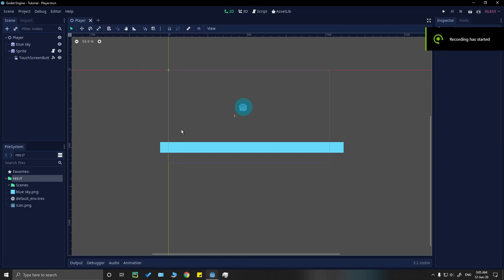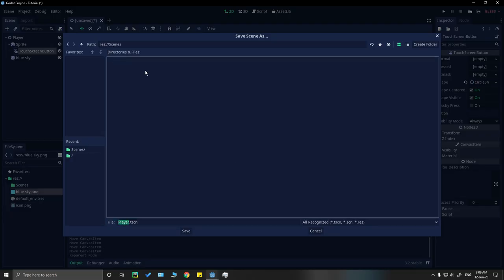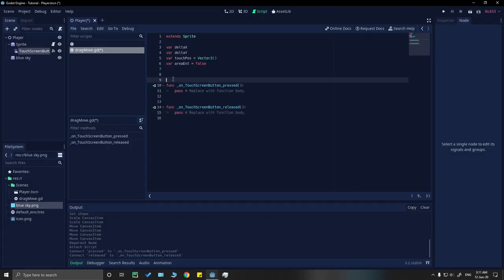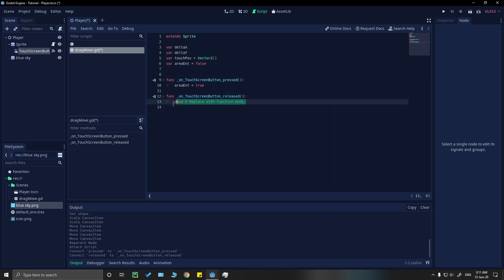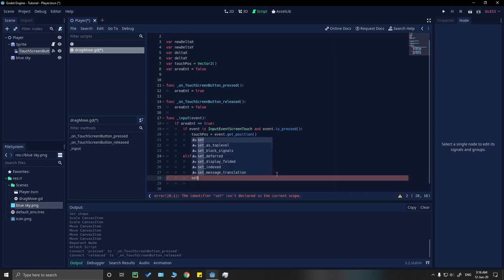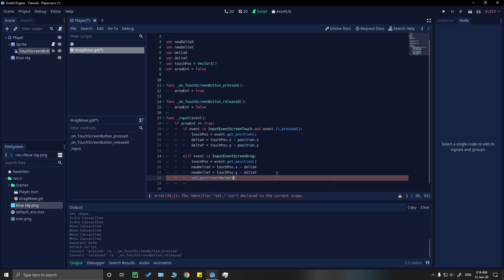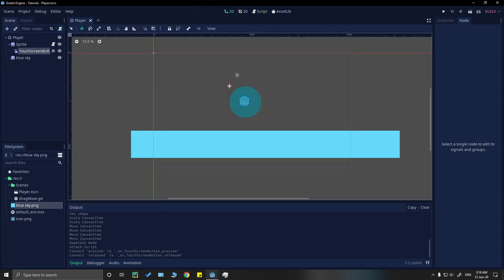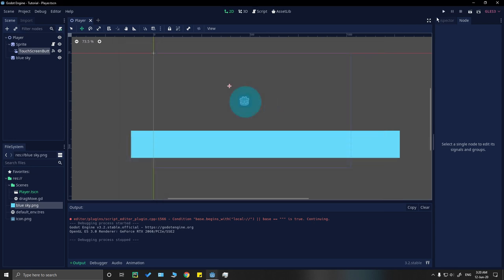Touch and Drag player movement for GODOT 2D! Tutorial#1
Hey guys! This is my first time making a tutorial and here, I show you how to move any node that has a position property by touching it and dragging it on the screen. I made it very easy to understand and I hope you enjoyed the video.